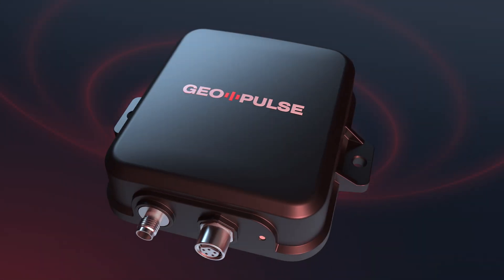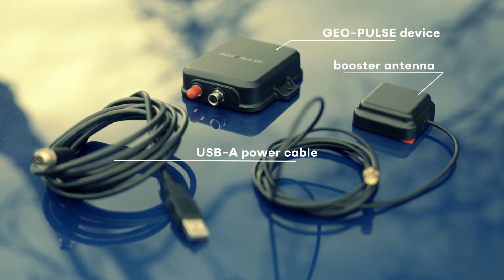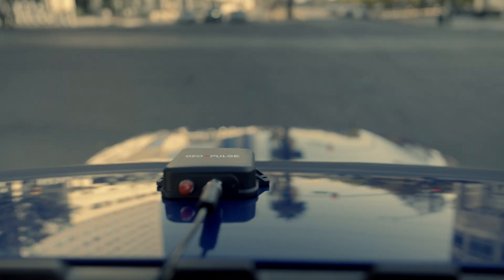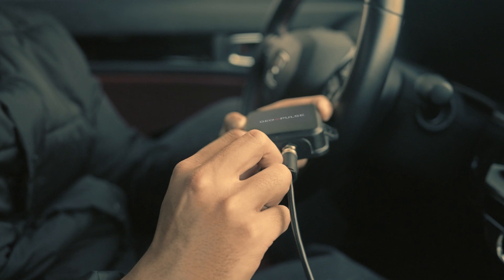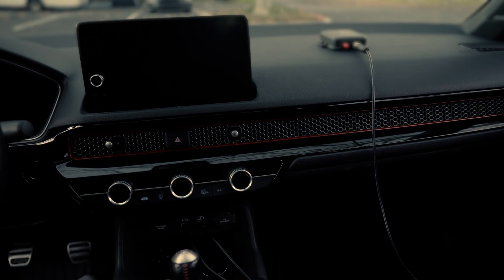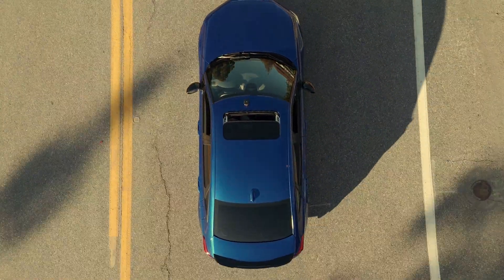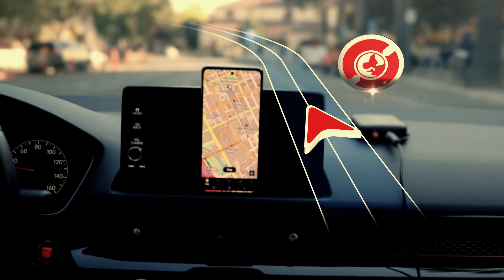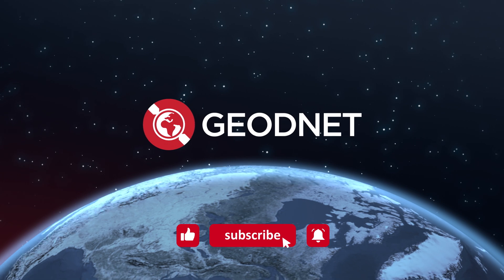GEO-PULSE Setup Tutorial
Installing GEO-PULSE is quick and easy!

Learn how to mount it on your car, bike, or scooter, plug it in, and enjoy RTK-level accuracy.

Unlock new quests and rewards in the QuestApp. 📱